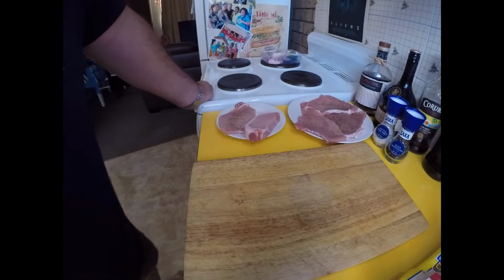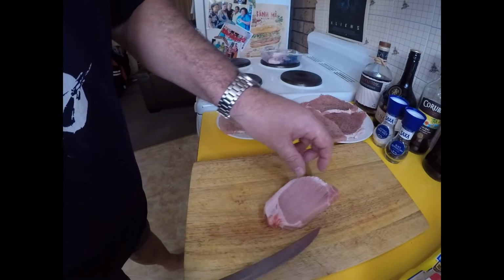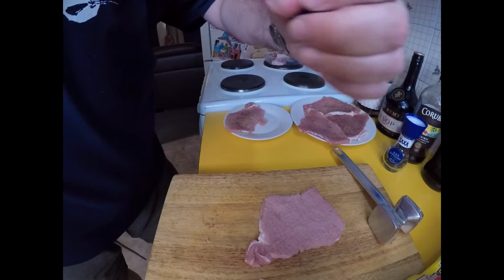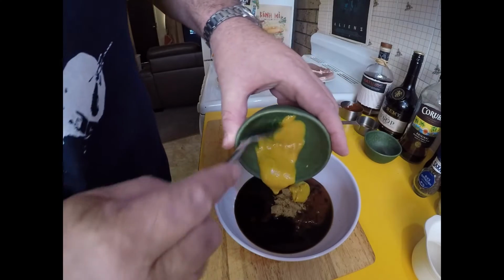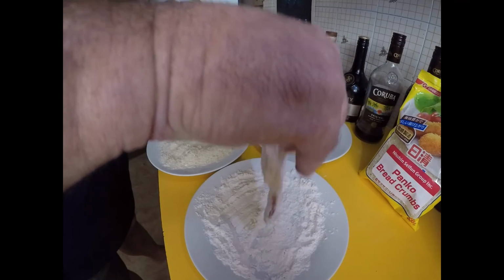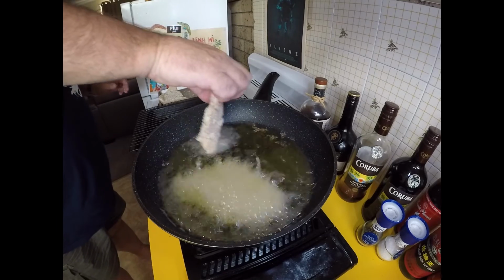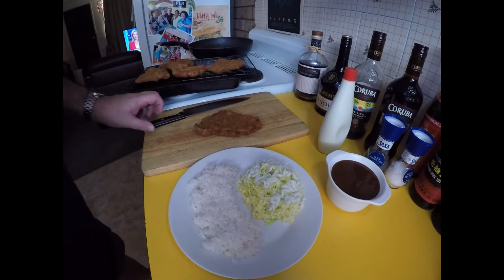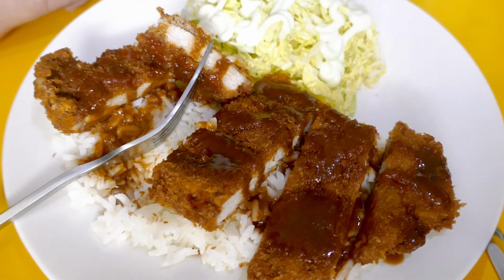Pork Tonkatsu - Easy and Delicious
This is a very easy version of tonkatsu as well as an easy version of tonkatsu sauce to accompany it. Basically, it's a Japanese version of a pork schnitzel, and is absolutely delicious. Cheers!!